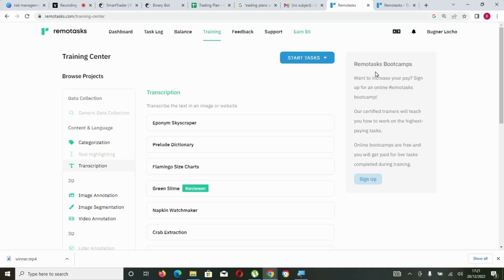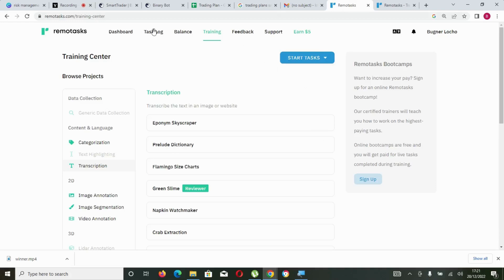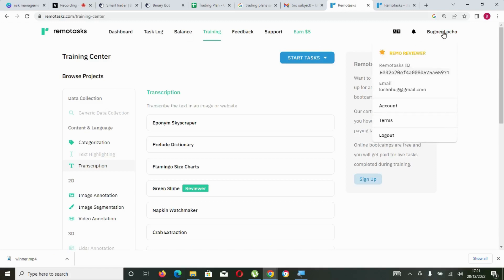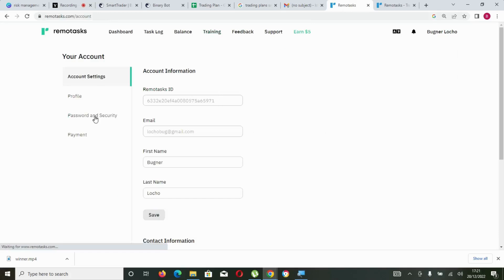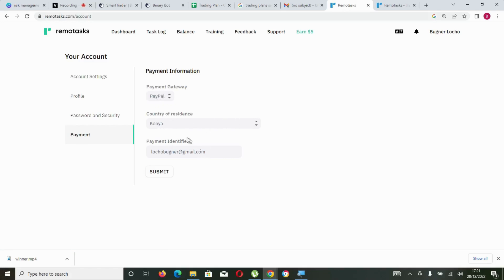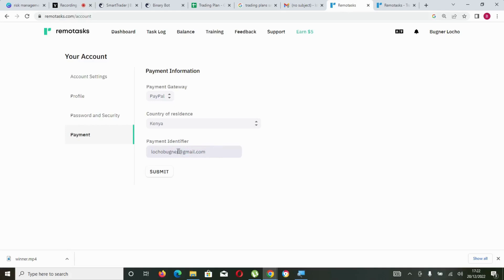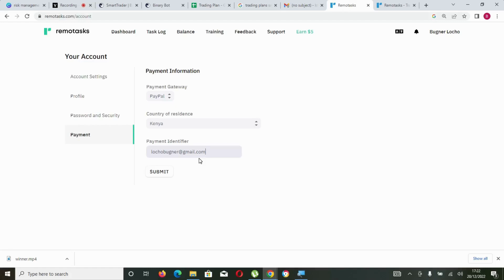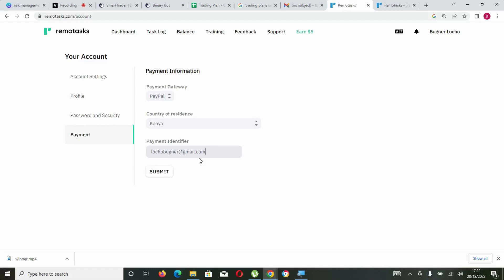Do This If You Are Not Being Paid On Remotasks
If you have been missing your payment on Wednesday. then  checkout on this video on to set up your payment identifier.
📲Contacts & Socials:
These are not pyramid/ get-rich-quick schemes. There is no guarantee that you will earn any money using these techniques, information, and ideas. I have NOT worked for all the companies that I review. I am NOT a financial advisor and nothing I say on this YouTube channel should be seen as financial advice. My content is mostly based on research and personal experience. Always do your research before signing up on these platforms/companies or making any commitments/decisions. I have taken reasonable steps to ensure that the information on this video is accurate, but I cannot say for sure that the website(s) mentioned in this video are without error.